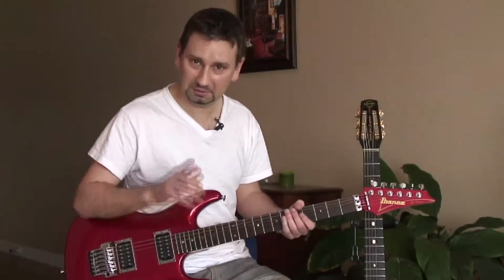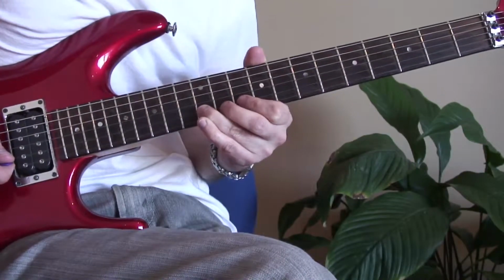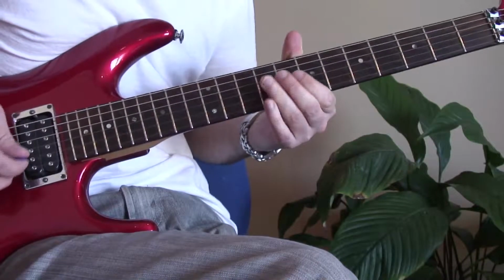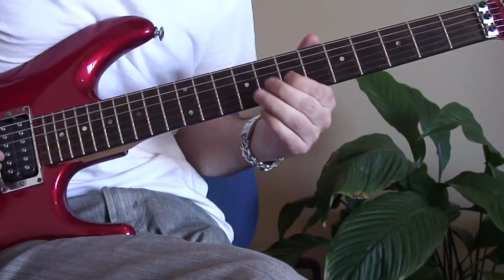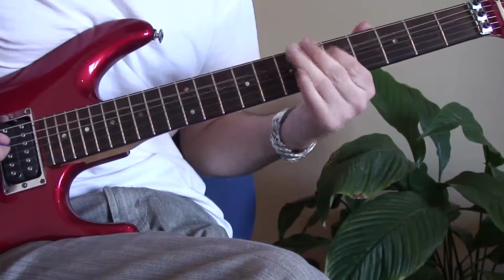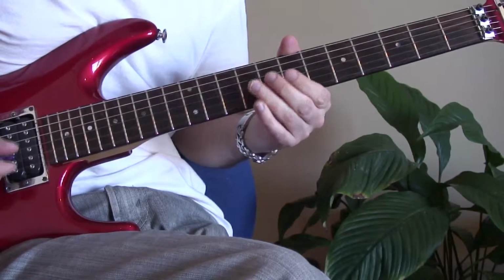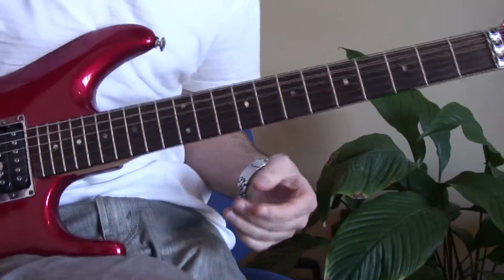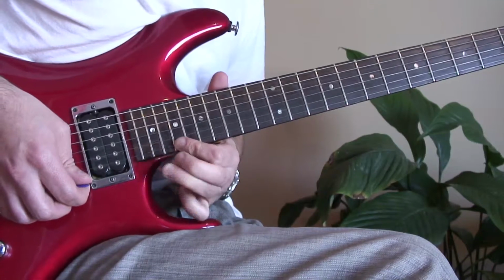Pink Floyd - Comfortably Numb Lesson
Learn the classic Comfortably Numb solo.